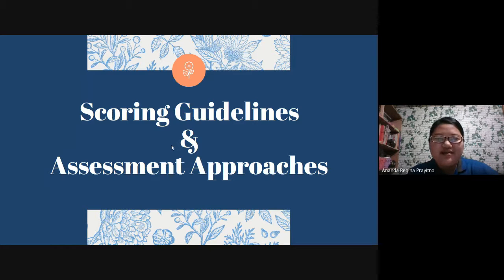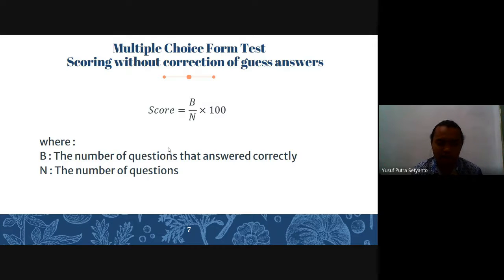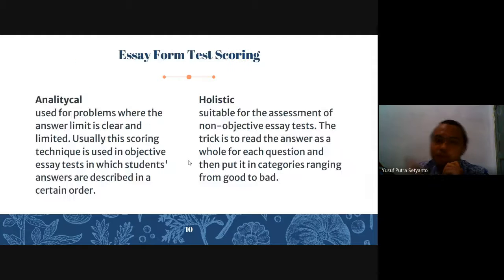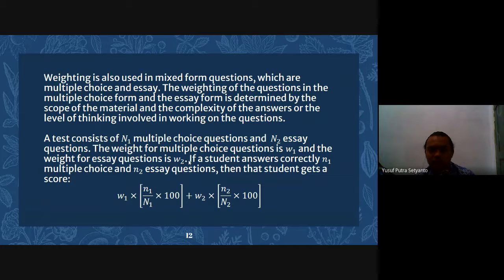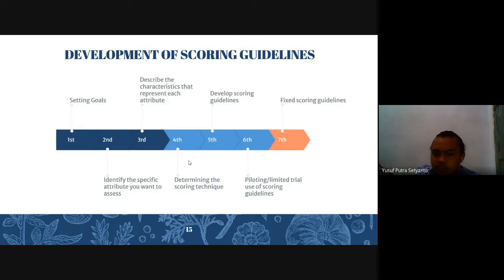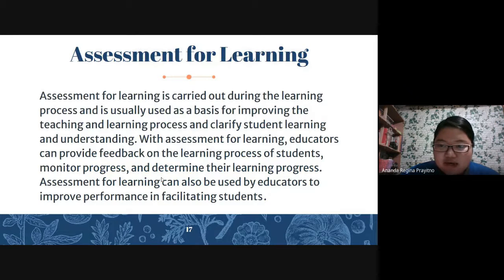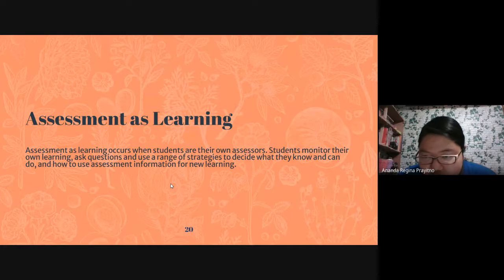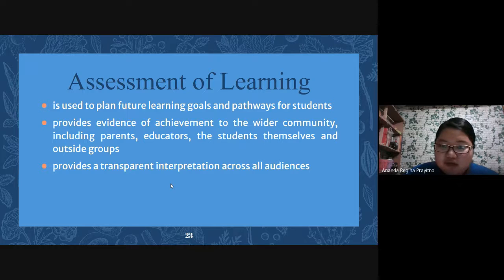GROUP 7 || Mathematics Learning Assessment || Scoring Guidelines and Assessment Approaches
Hello, nice to meet you all.
We are from group 7, with the members are
1. Yusuf Putra Setyanto (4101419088)
2. Ananda Regina Prayitno (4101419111)
The topic for our presentation is Scoring Guidelines and Assessment Approaches
Happy watching...

Fighting!